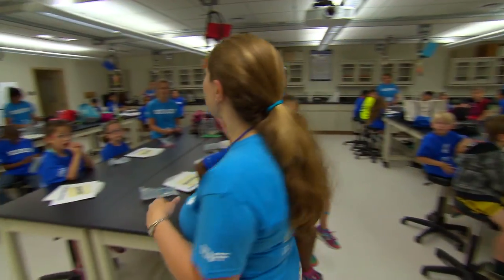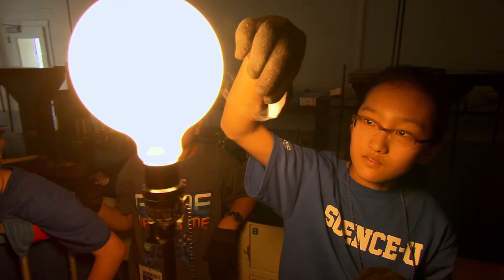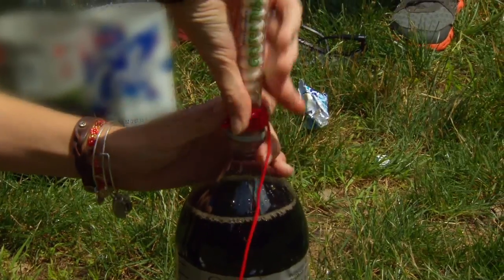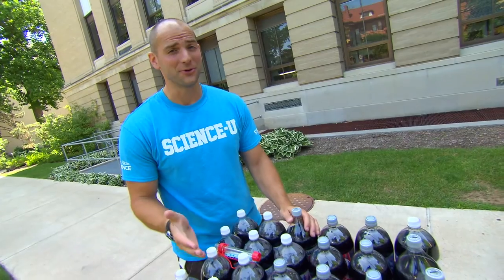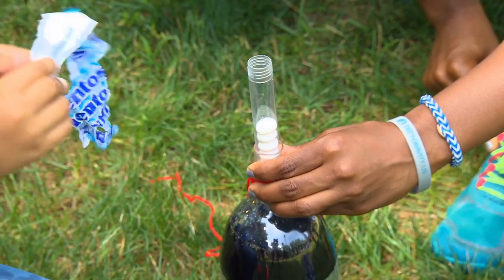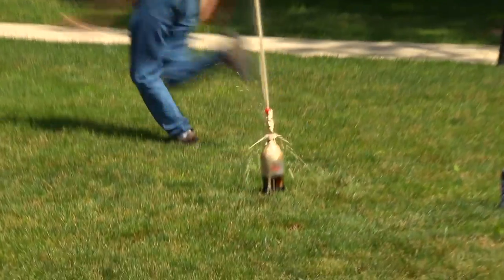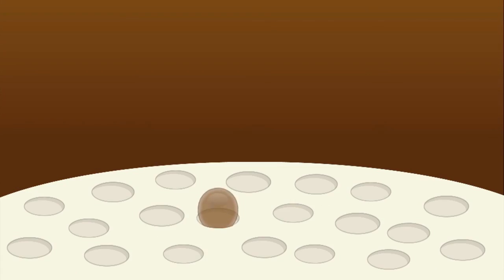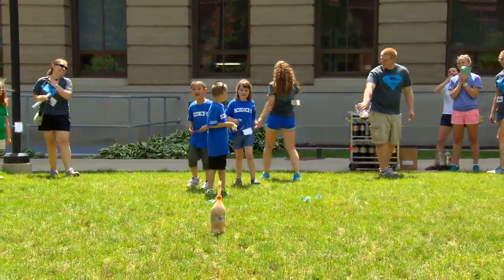How does a soda geyser work?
Are you ready for a blast? Try the Mentos and cola soda geyser experiment! What is the secret behind the reaction between carbonated cola and these little mint candies that makes such an explosion? Try it yourself at home with step by step instructions and guided scientific questions